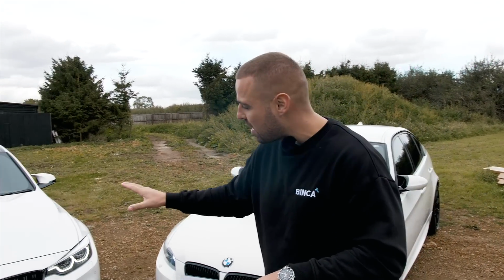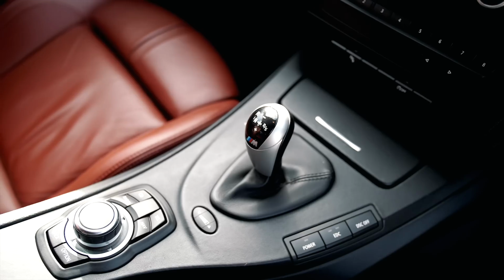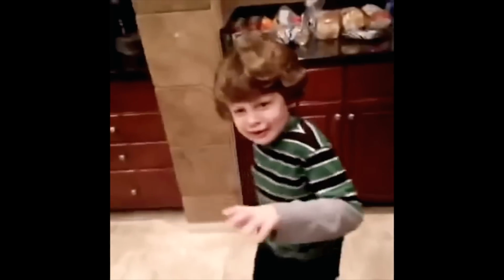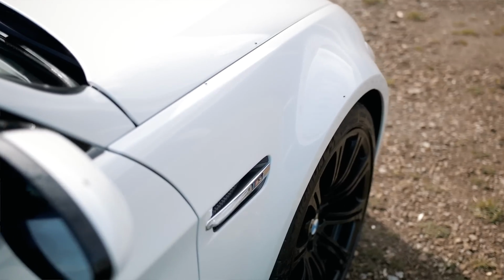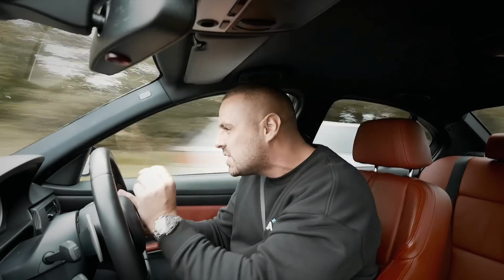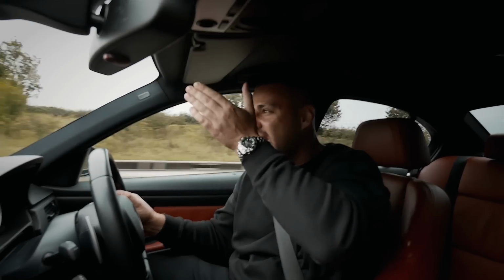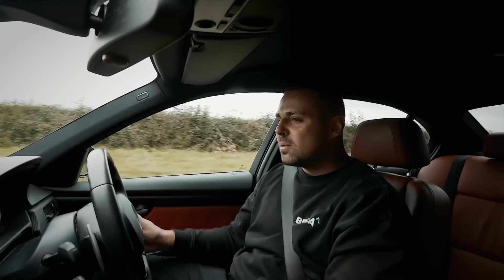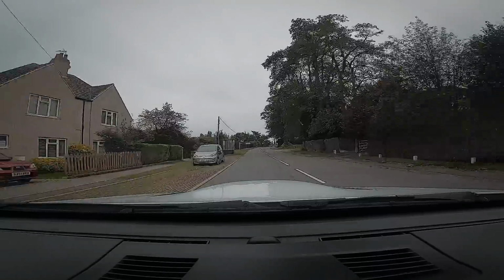I BOUGHT A LOW MILEAGE E90 M3 SALOON!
I Bought A Low Mileage V8 E90 M3 Saloon.